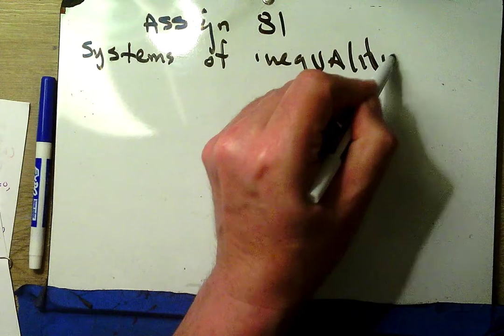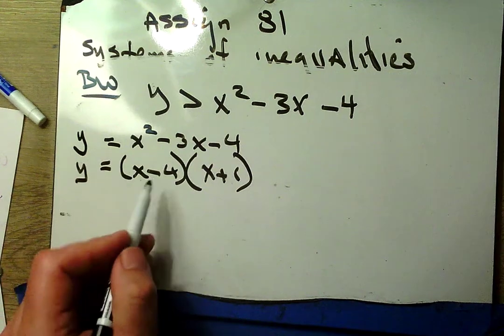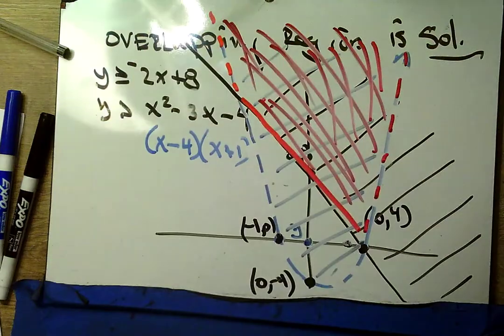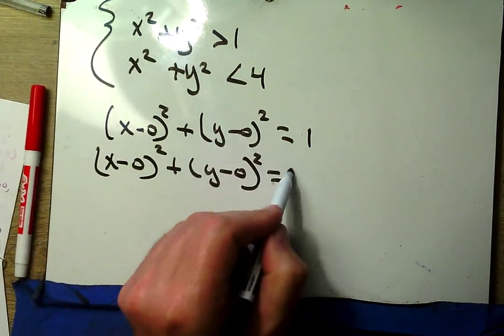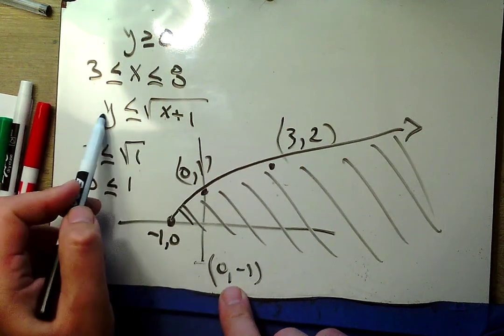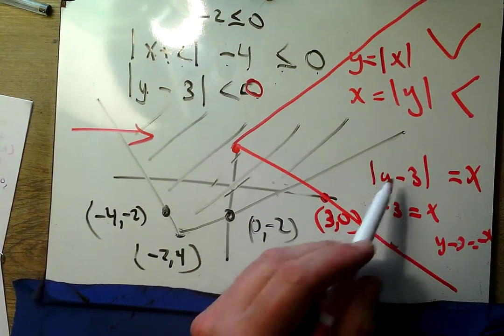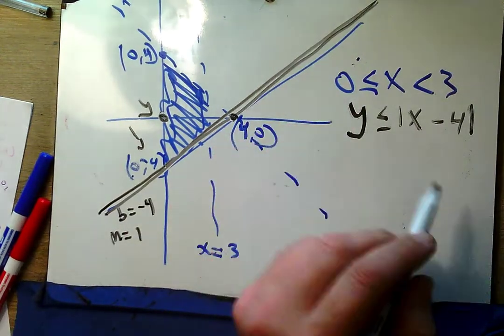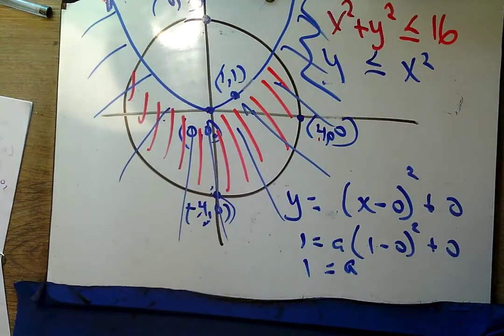Sys assign 81 systems of inequalities 1